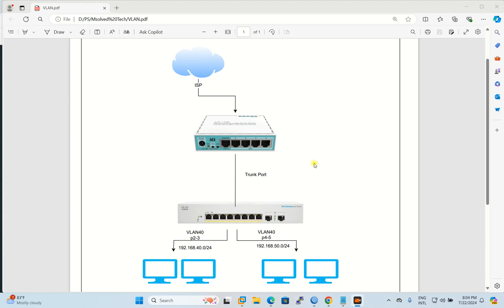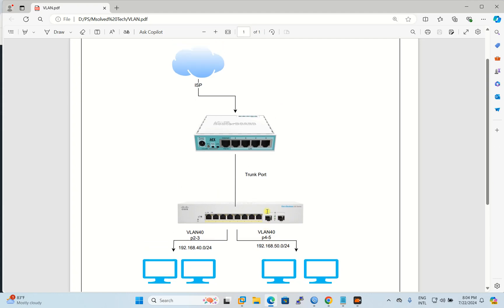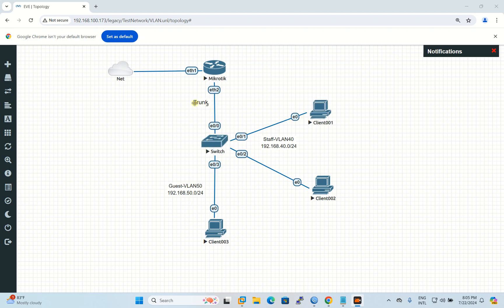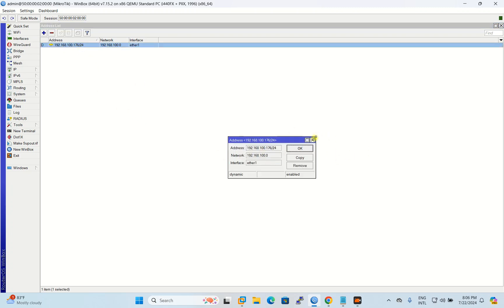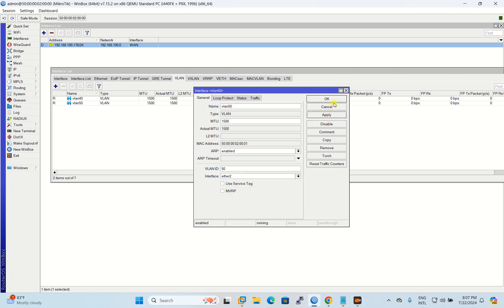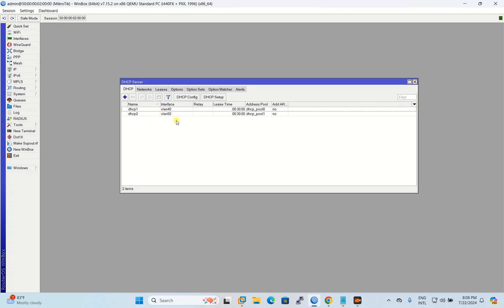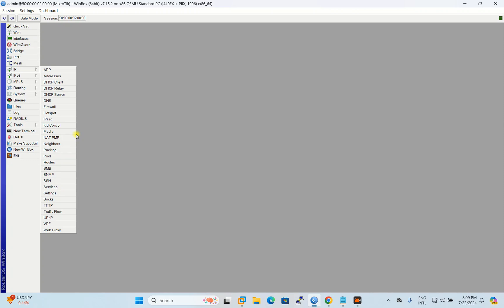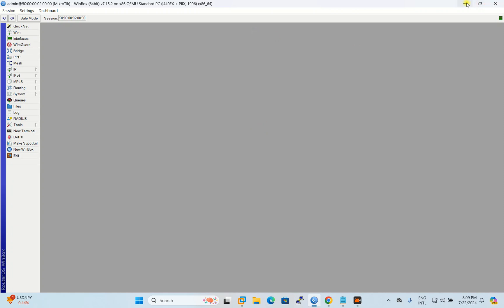How to configure VLAN in Mikrotik and Cisco | Msolved Tech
This video will show you how to configure VLAN in mikrotik with cisco switch.